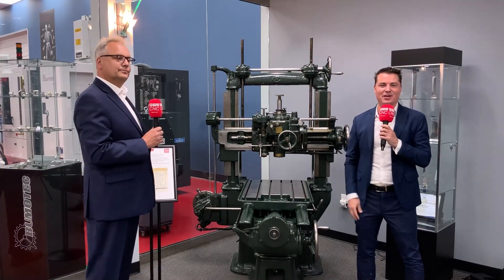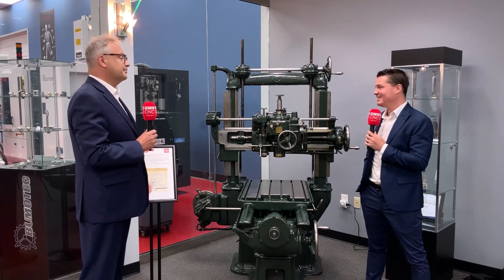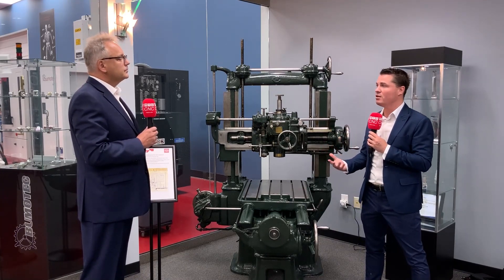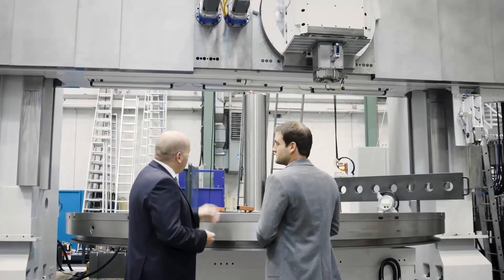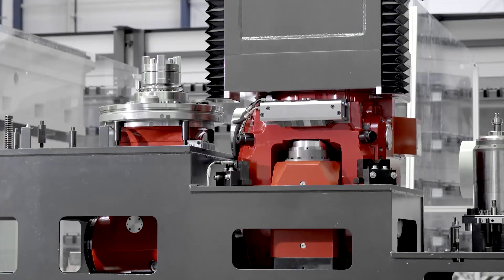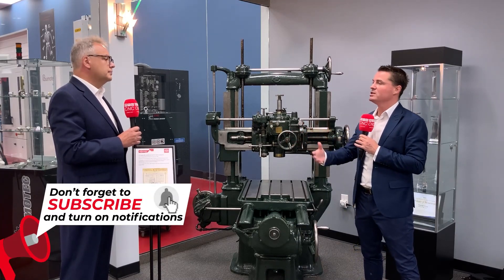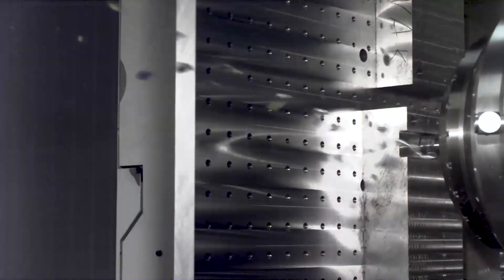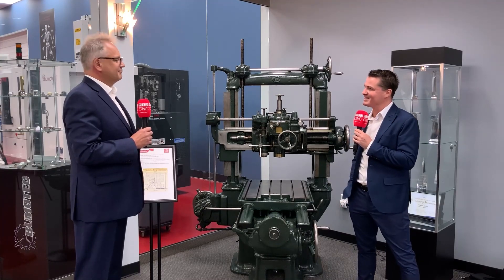Starrag US based in Kentucky - Udo walks us through the companies products and fascinating history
Started in the 1800's and providing machinery to high level industries such as Aerospace, Medical, Automotive, Transportation, Luxury Goods among others. Starrag are building and making machines that make parts that fit in watches right the way up to machines bigger than the facility Tony and Udo are standing in.